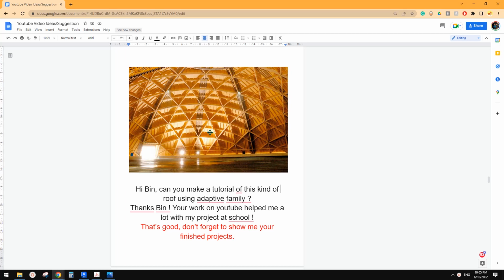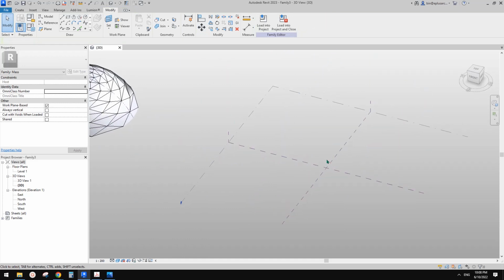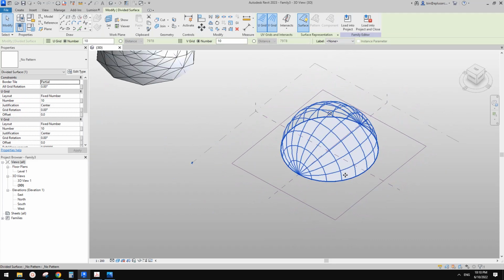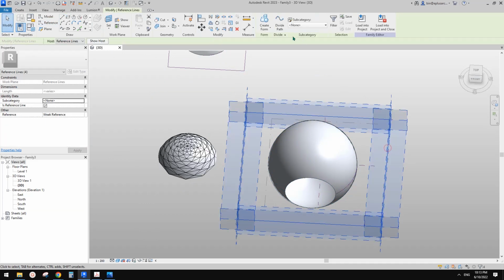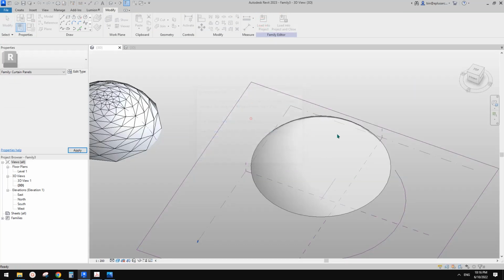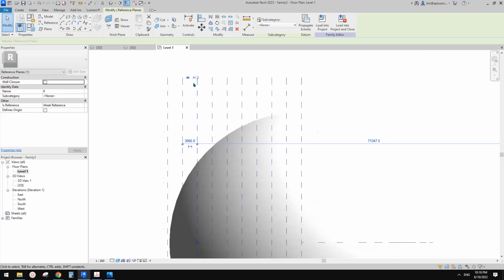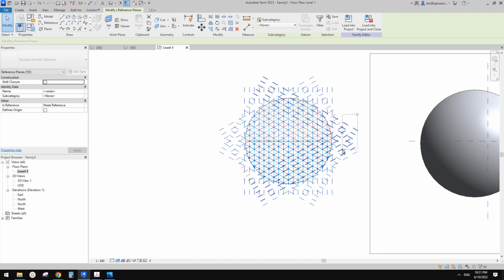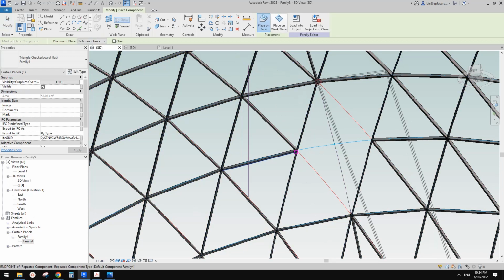Revit Exercise (Day 927) - Triangle Pattern Dome Experiment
In this video, we will try a few different methods to create triangle patterns on a dome structure.
If you know a better solution, please let me know.